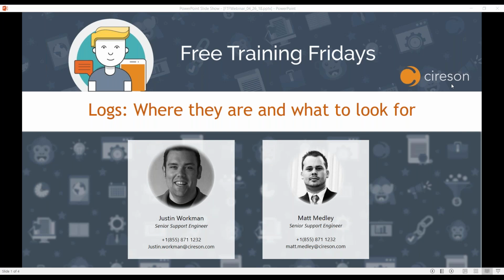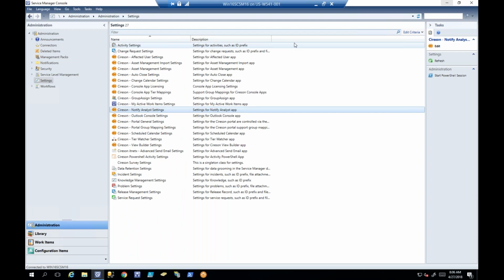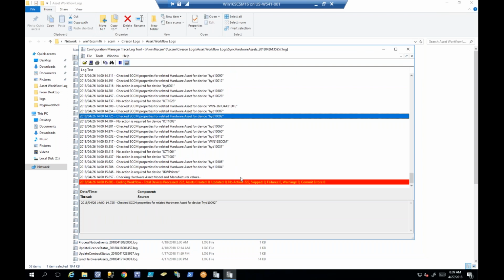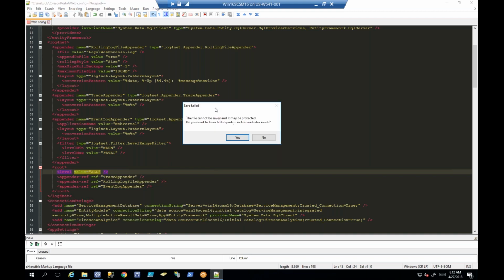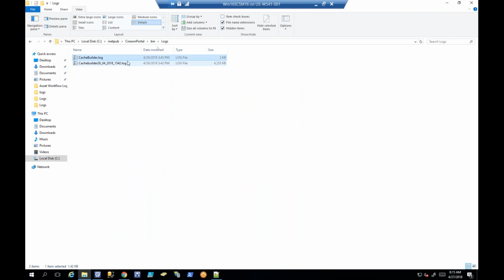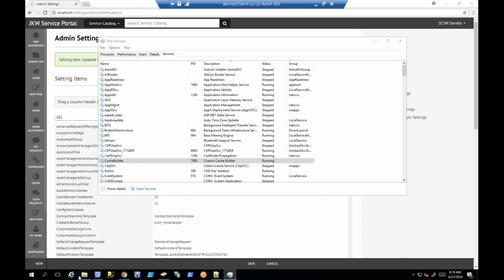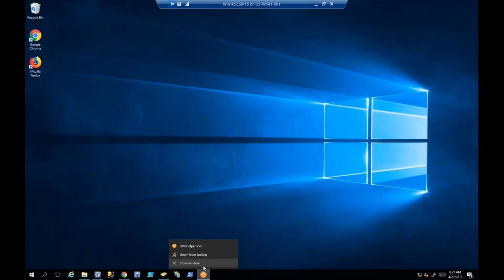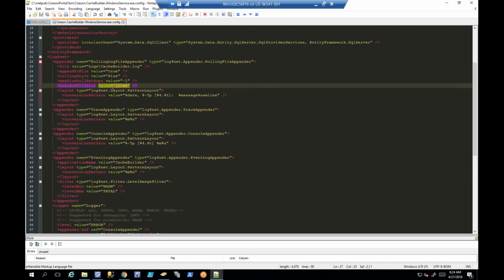Free Training Friday: Decoding Your Logs